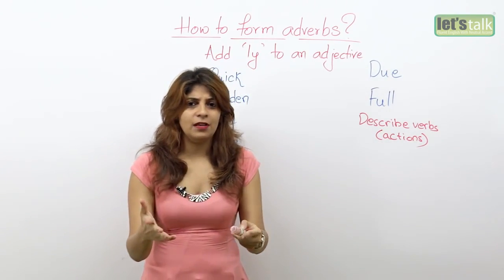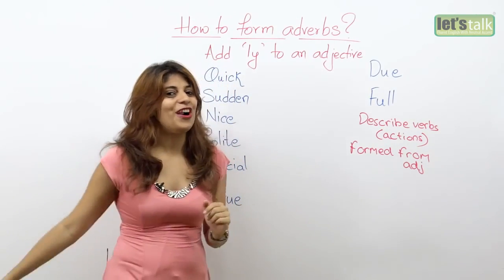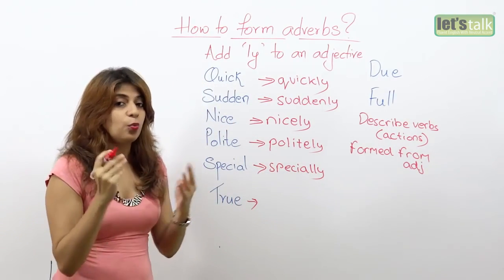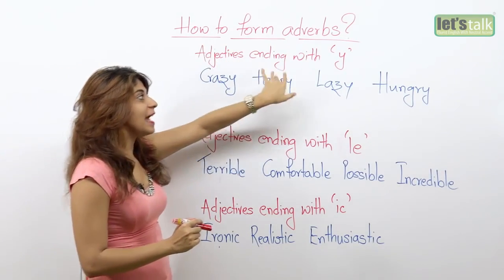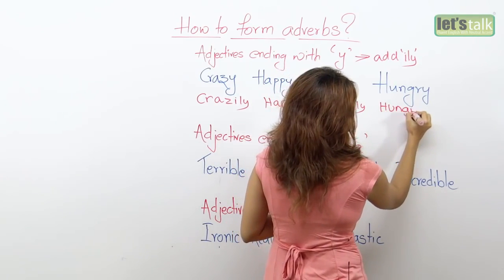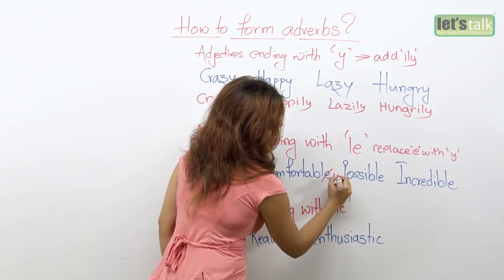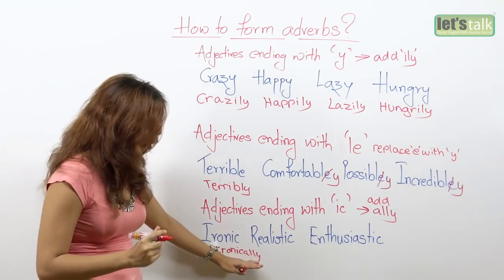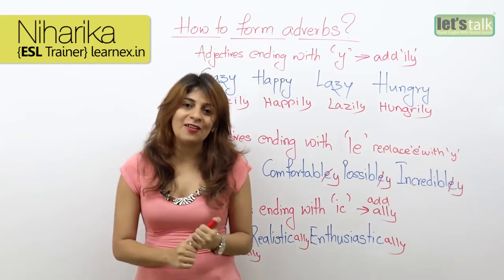Uses of can and could